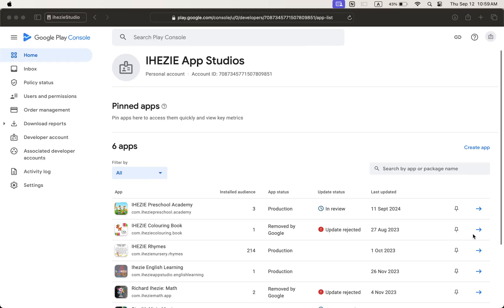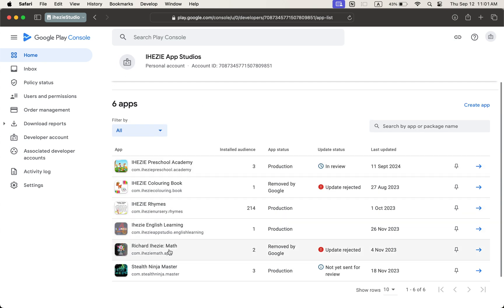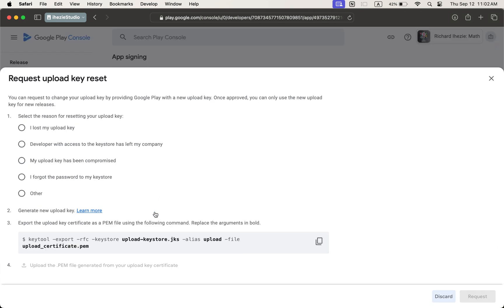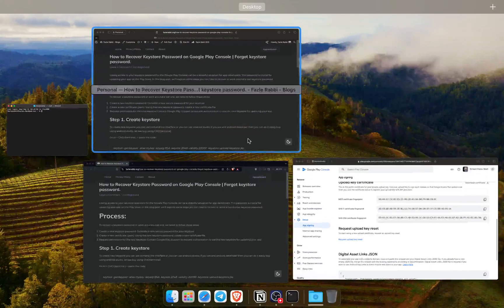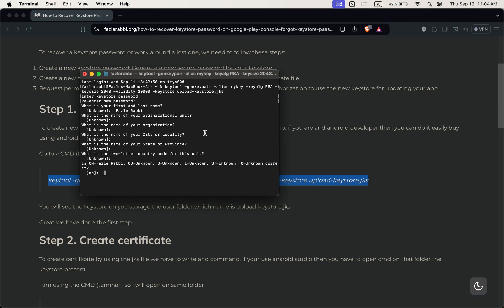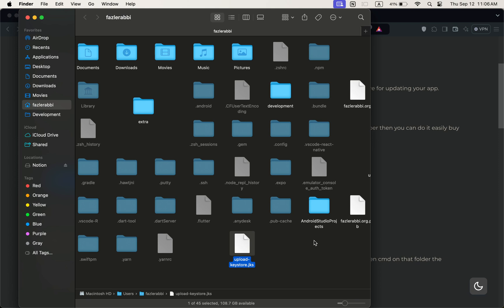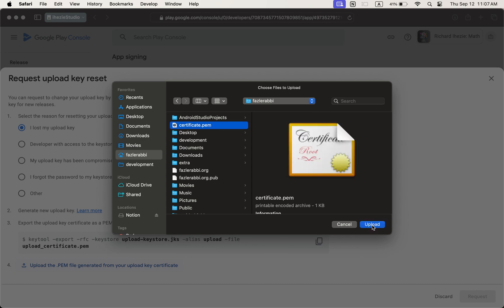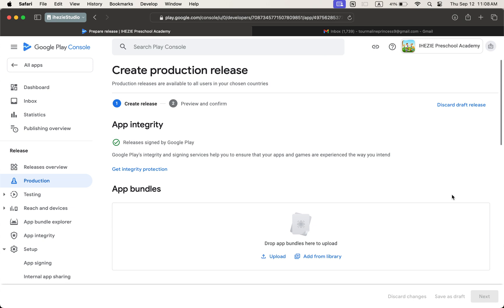How to Recover Keystore Password on Google Play Console | Forgot keystore password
In this video you see How to Recover Keystore Password on Google Play Console | Forgot keystore password.

👇🏻👇🏻Below you can find my WhatsApp and Telegram numbers. contact with me to help you to publish your app✅

👉🏼👉🏼covered topics :